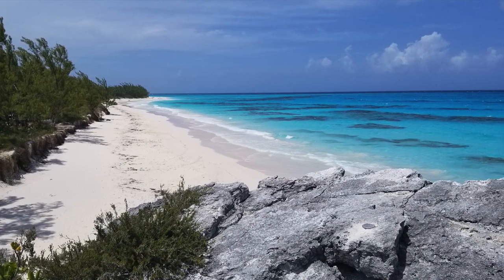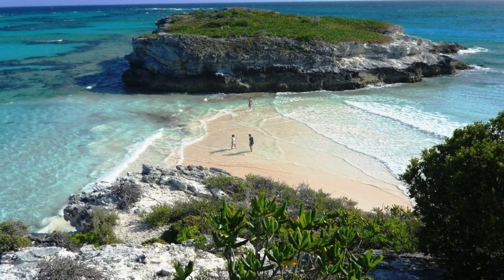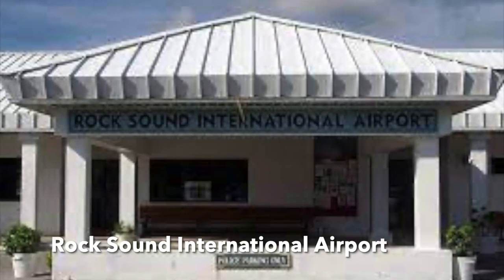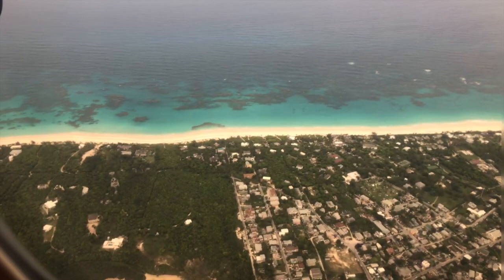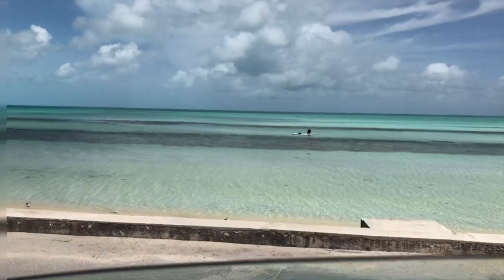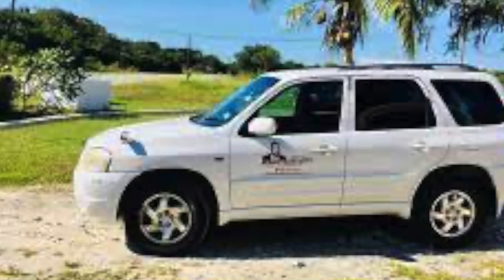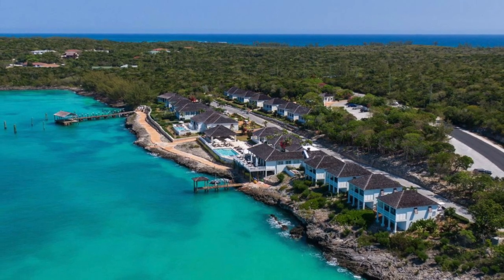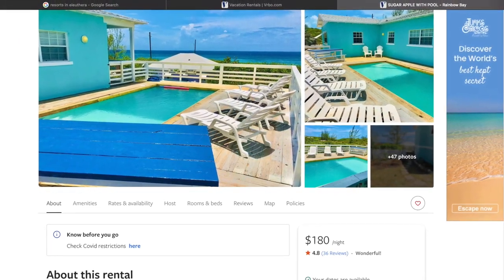A Week in Paradise for Under $2,000 -- Eleuthera, Bahamas: A Slack Tide travel Guide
Welcome back, all you salty dogs who are sick and tired of the 9 to 5 grind and just want to feel some sand between your toes. On this episode of Slack Tide Adventures, we'll be examining one of my favorite destinations in the Caribbean, the Island of Eleuthera in the Bahamas.

Eleuthera is just a 90 minute flight from the coast of Florida and has 150  beautiful, undeveloped beaches.  It's an island with only 11,000 residents, so there's plenty of room to spread your wings and get away from everyone.  I suggest you endeavor to see as many of those beaches as possible on your trip, do some fishing out of Spanish Wells, and sit in the pink sand on Harbour Island.

In this episode, we'll be reviewing flight options, navigating the island, rental cars, and lodging.  Can a couple spend a week in paradise for less that $2,000?  You bet they can.

As always, I appreciate any feedback, questions or comments.

Slack Tides!